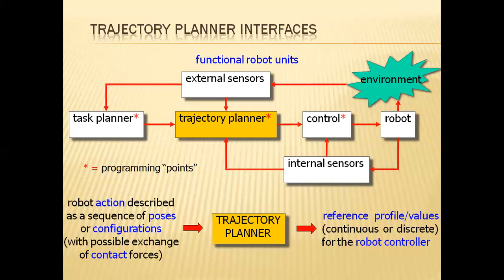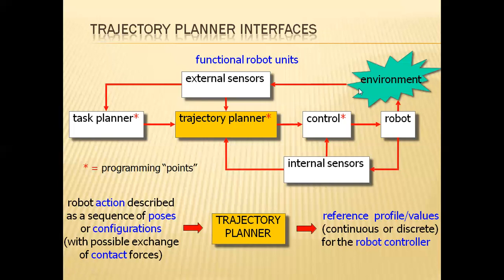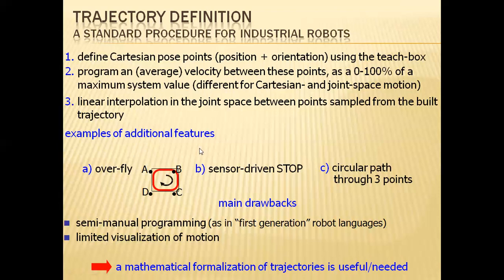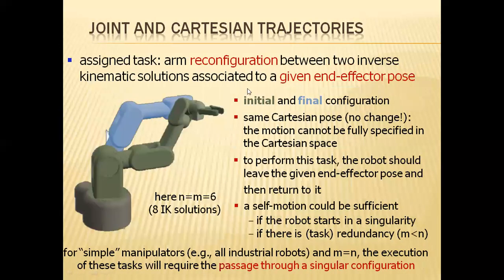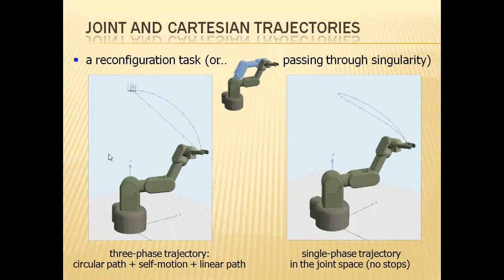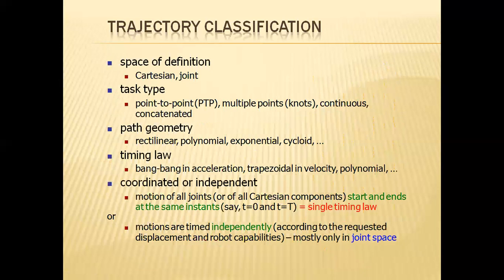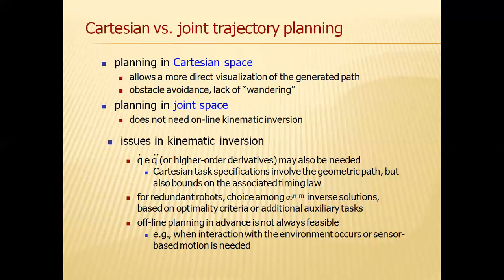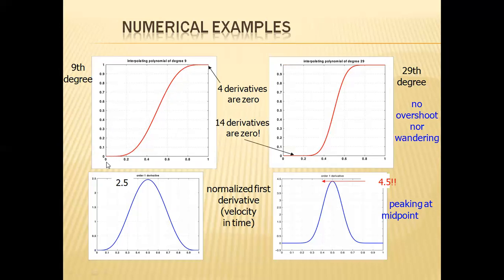JNTUK III MECHANICAL ROBOTICS UNIT 5 TRAJECTORY PLANNIG